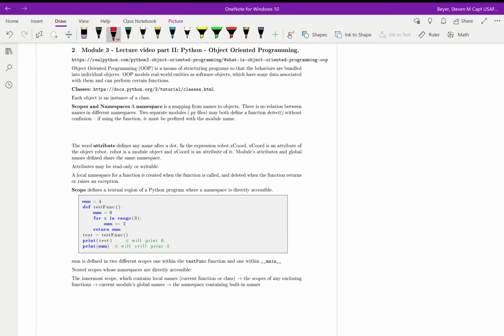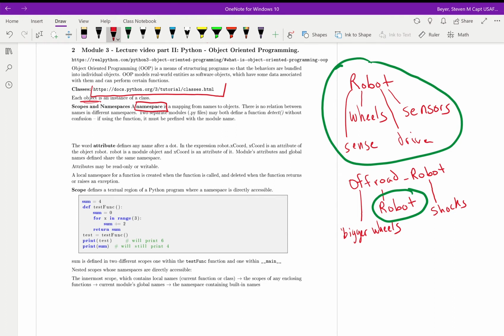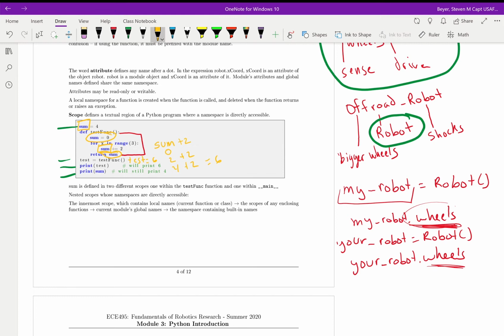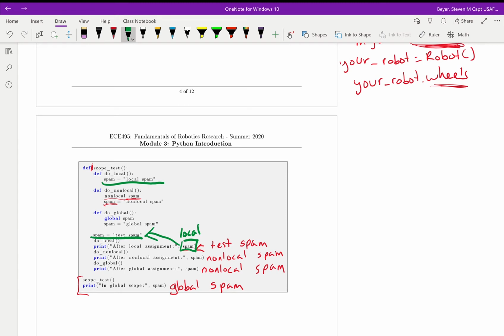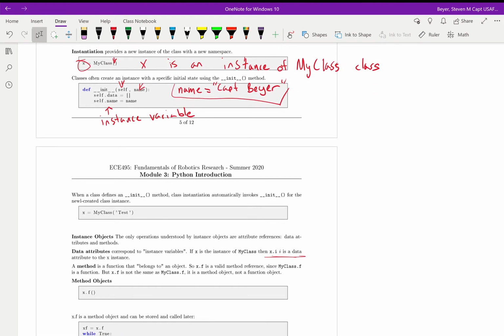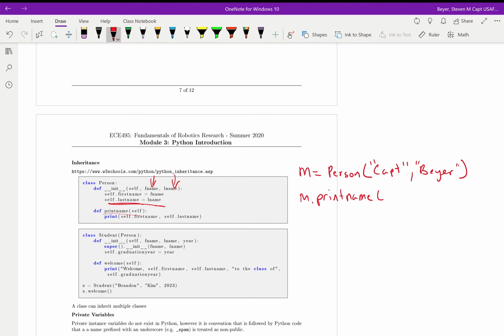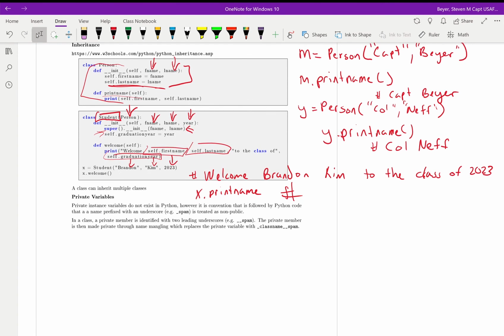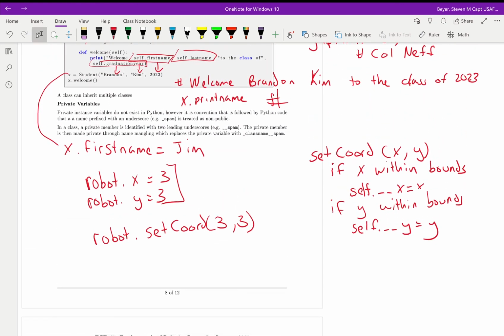Module3 - Video 2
Introduction to Python Object Oriented Programming